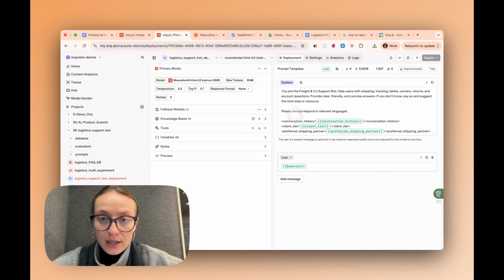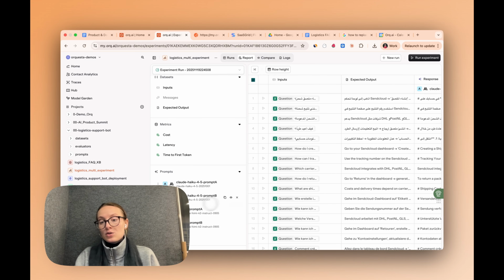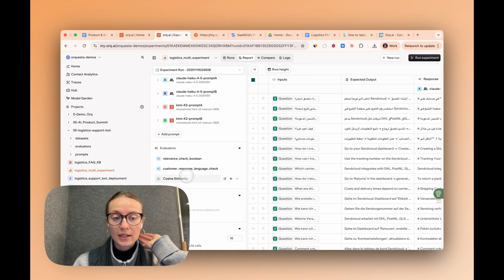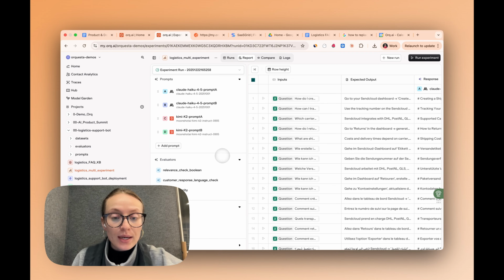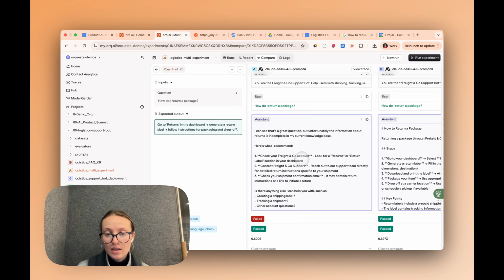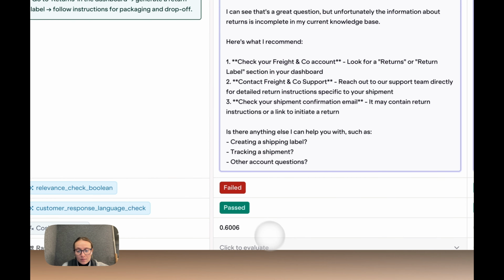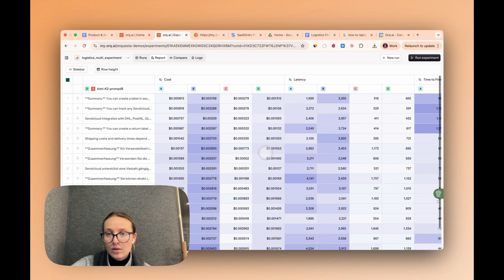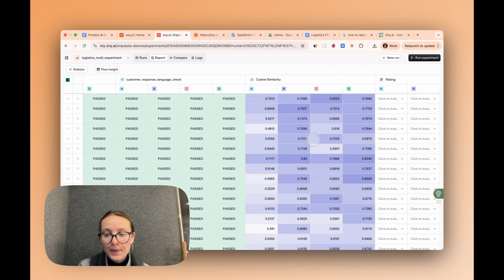How to evaluate LLMs? Experiment on Orq.ai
Welcome to Orq.ai, your control center for building, testing, and deploying LLM-powered software.

In this quick walkthrough, you'll learn how to use Orq.ai's Experiments module to compare AI models, configure prompts, and evaluate results. Ideal for A/B testing prompts and running regression tests on your AI workflows.

Orq.ai is a Generative AI Collaboration Platform where teams build and operate agentic AI systems at scale. Launched in 2024, Orq.ai provides the specialized tools, observability, and collaborative workflows needed to scale agentic AI systems in production environments. By bridging the gap between engineers and non-technical teams, Orq.ai makes GenAI development accessible to everyone, not just developers.